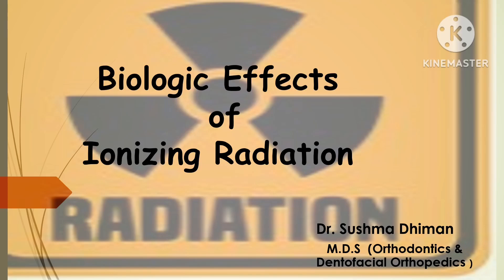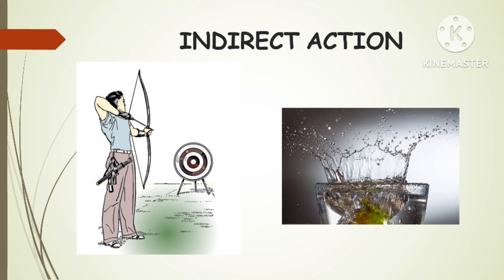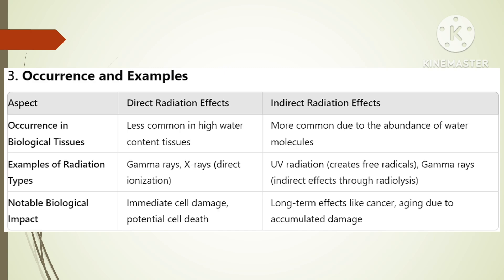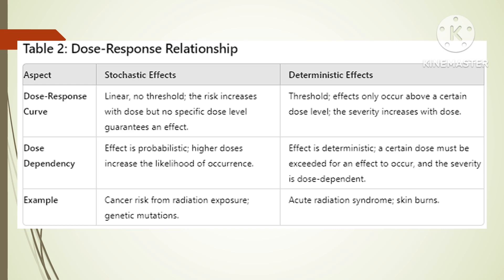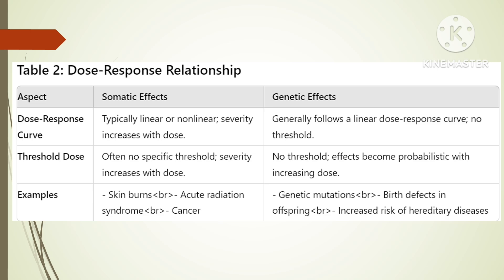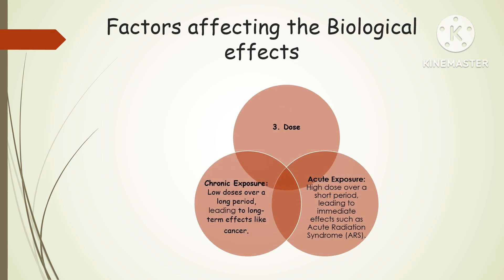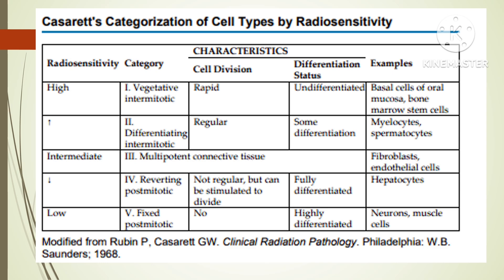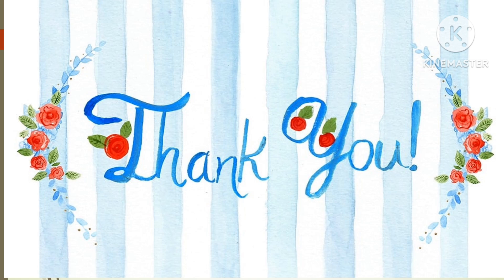How radiation effects Biologic effects of Radiation # Caseretts classification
"Understanding the Biological Effects of Radiation: How Radiation Affects the Body"

In this video, we’ll explore the biological effects of radiation on the body. Radiation can cause DNA damage, cell death, and mutations, which may lead to cancer or other long-term health effects. We'll break down how ionizing radiation generates free radicals, impacts cellular repair mechanisms, and leads to acute radiation syndrome and tissue damage. Whether from medical procedures, occupational exposure, or environmental sources, radiation poses risks that can have both immediate and delayed consequences. Learn about the effects of radiation, protective measures, and how our bodies respond to exposure.